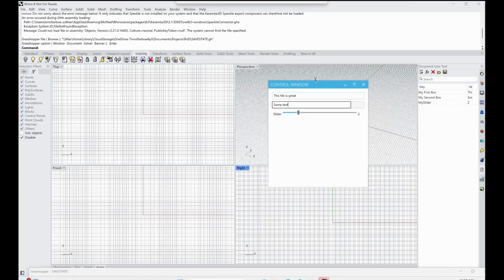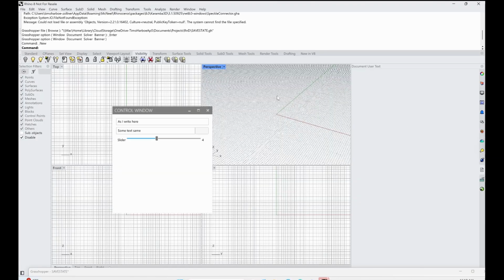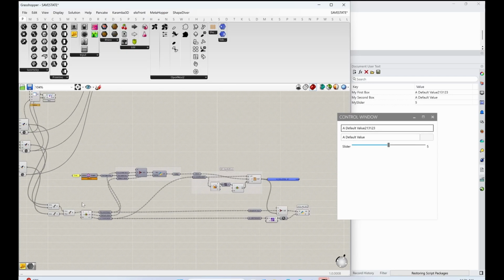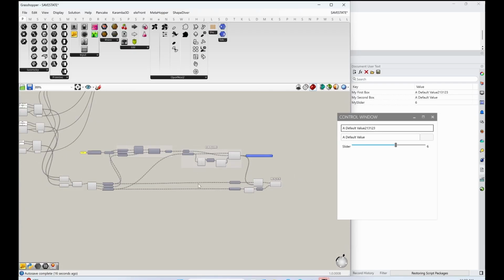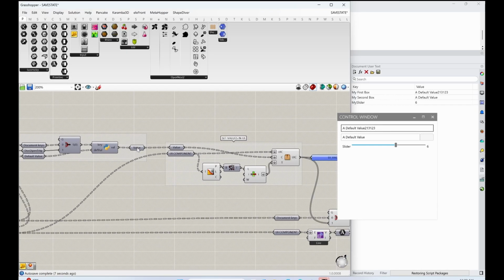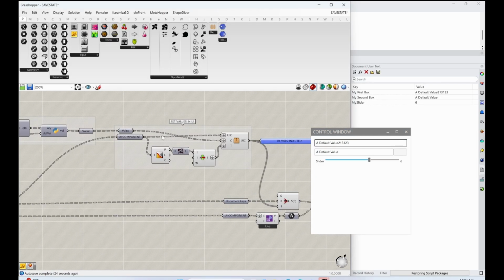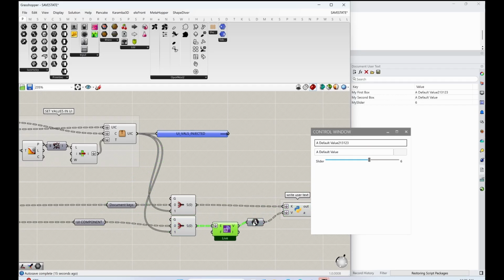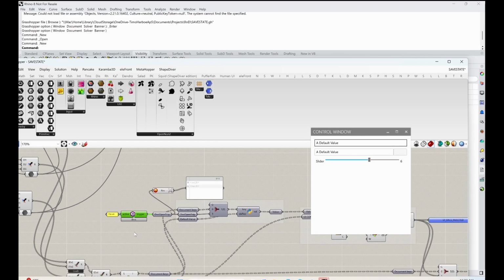Build better UI's in Grasshopper - how to save/retrive state in Rhino Document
One Grasshopper values used on multiple projects is messy if the parameter values are different. In this video I show how you can save parameter values in the RhinoDoc and inject them back into a UI.

Let your users save the Rhino File not the GH file